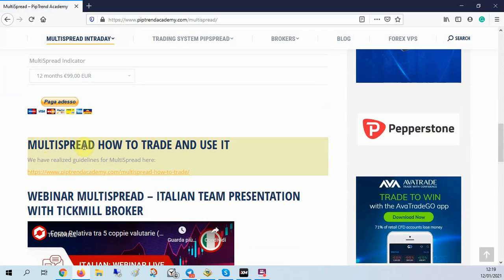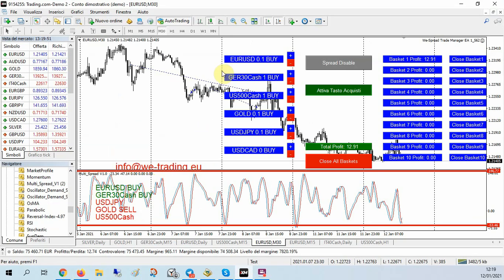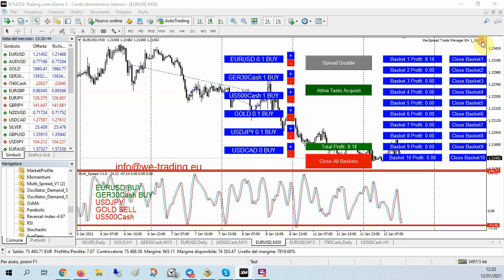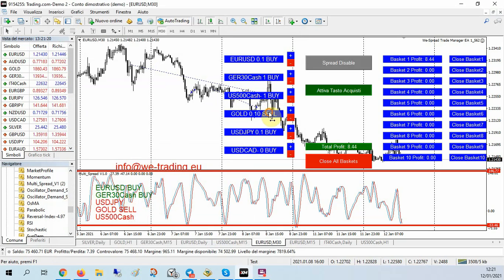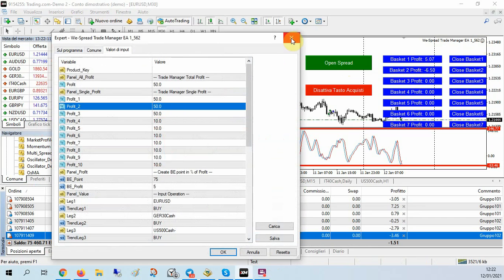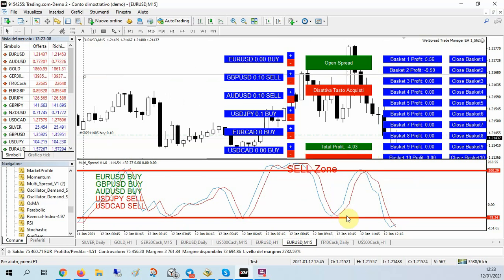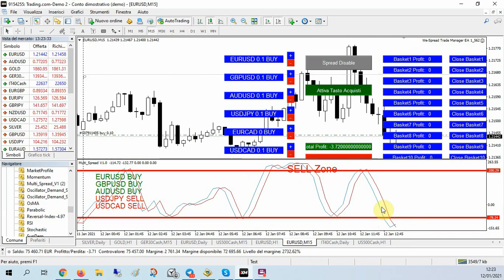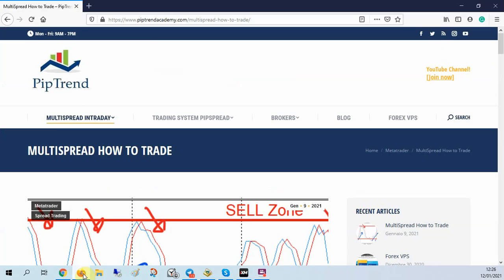Multispread intraday trading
A complete suite for Metatrader to start Spread Trading Intraday

CFDs are complex instruments that carry a high risk of loss due to leverage. 76% of retail traders incur losses when trading with IG. Please check your knowledge of how CFDs work and your willingness to use CFDs given the high risk of loss. Options are complex instruments that could generate losses and even exceed the amount invested.